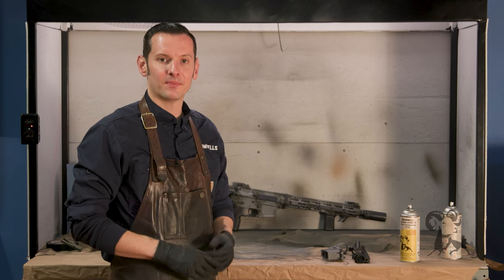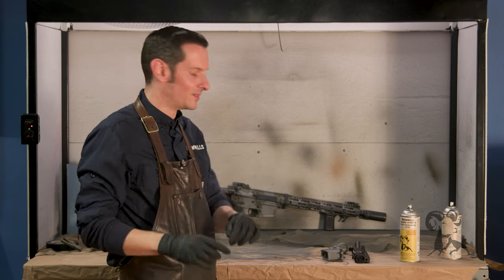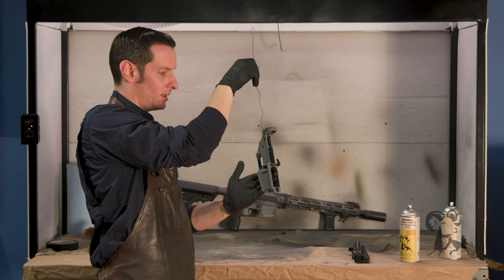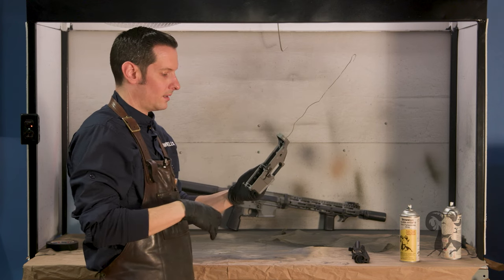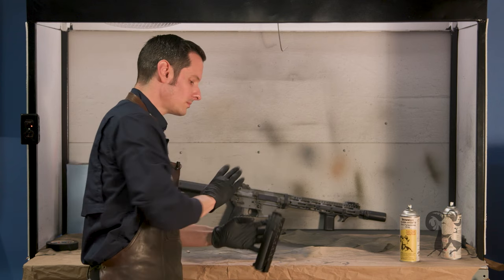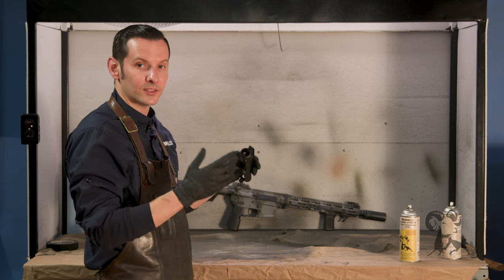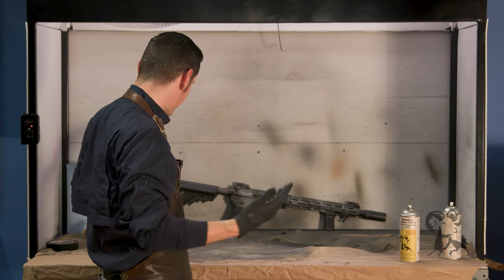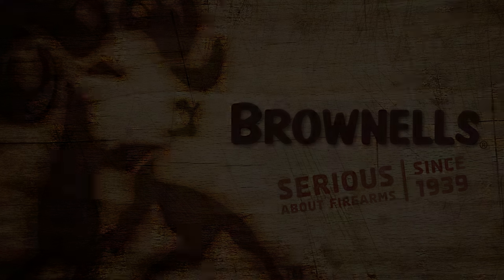How to Paint Your Firearm: More Painting Tips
Join Caleb from Brownells in todays informative video as he shares more valuable tips on painting firearms. The focus today is how to hold and manipulate multiple firearm parts while degreasing, painting and curing.

What To Expect:
-Discover the best ways to hold parts during the painting process to achieve optimal results.
-Gain insights into handling thermofit receivers and why it's essential to avoid painting the insides of these receivers.
-Caleb's expertise and straightforward approach make this video a must-watch for anyone interested in painting their firearm. He emphasizes the importance of precision and shares his personal methods for achieving professional-looking results.

  This video series is not just about painting AR receivers but also about enhancing your skills in firearm customization. Whether you're working on AR-15 parts or other gun components, these tips will help you achieve a flawless finish.